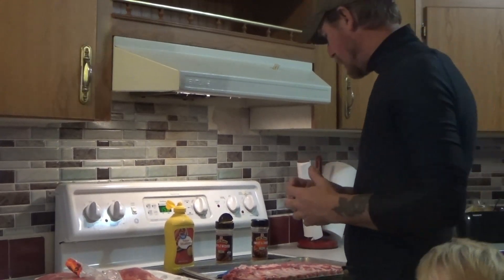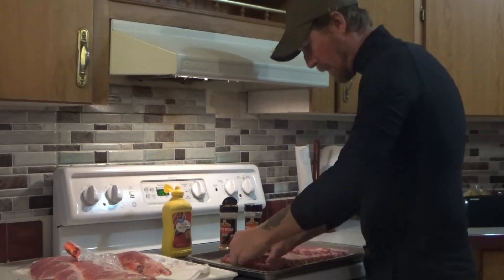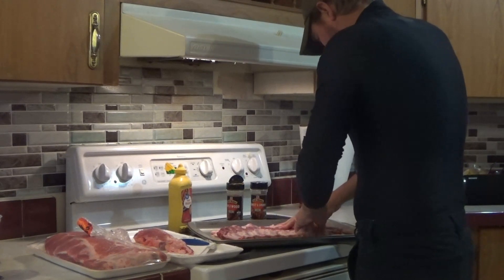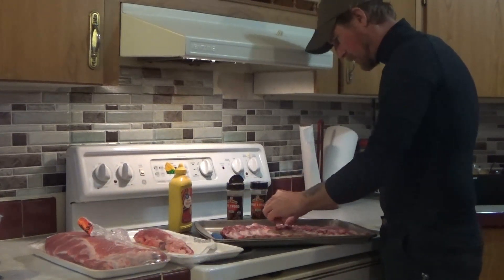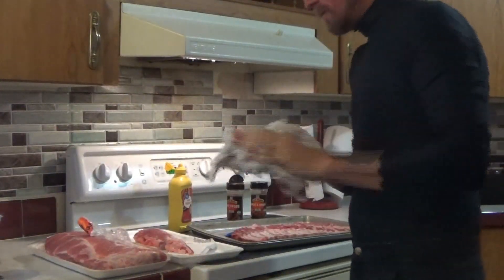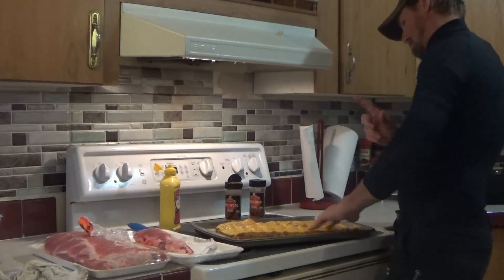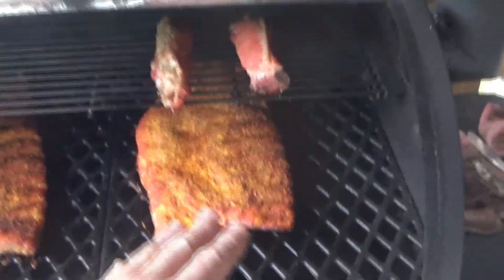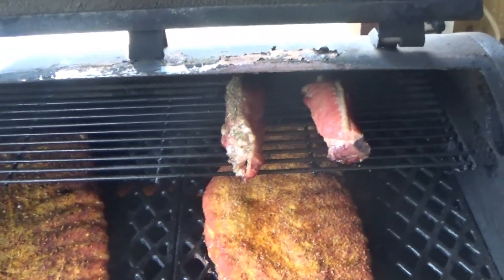Family Dinner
Smoked Ribs, Green beans, & Potatoe Salad